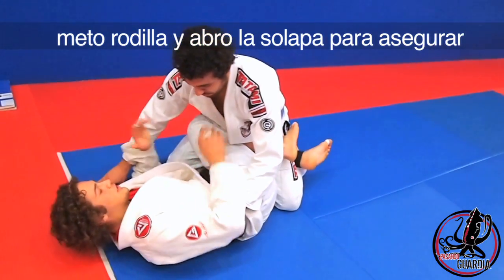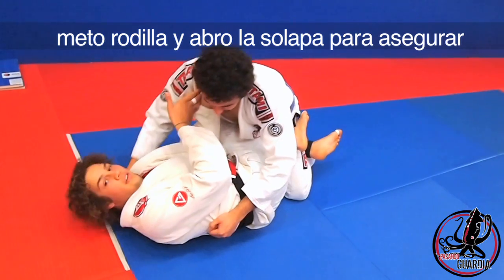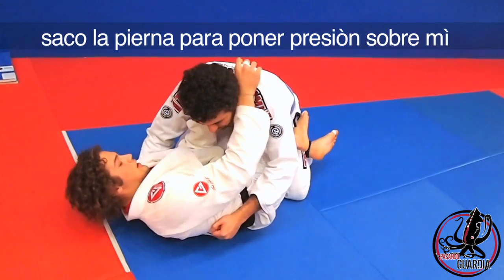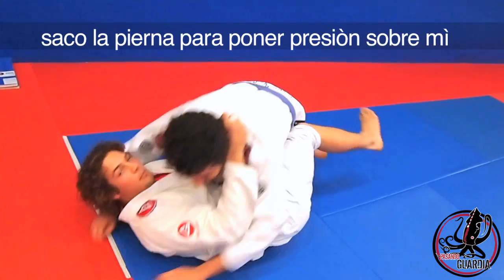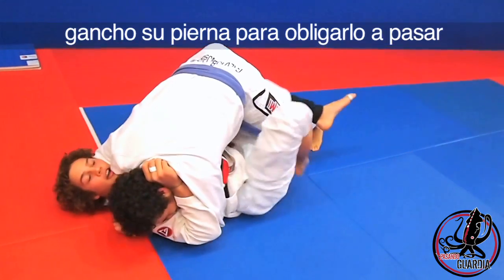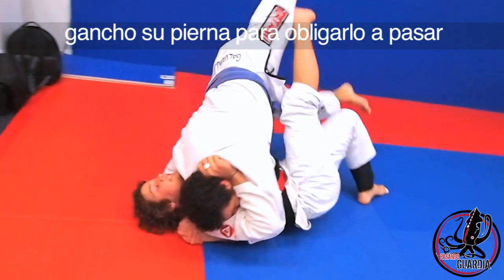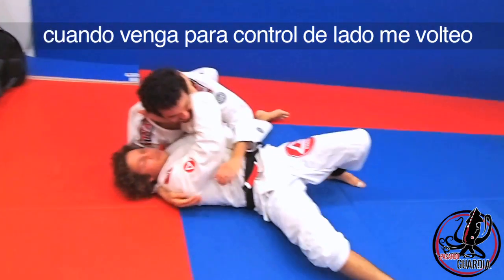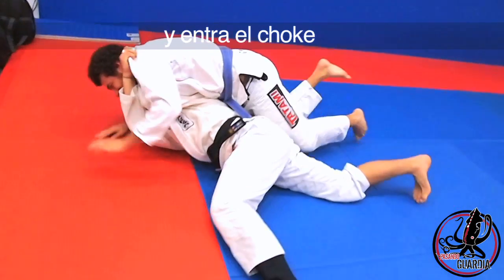Magid Hage Baseball Choke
Magid nos muestra brevemente como hacer su beisbol choke, una extrangulacion muy poderosa en la cual se especializa